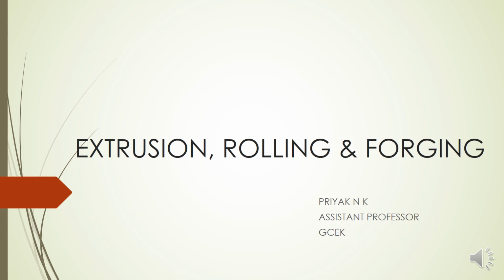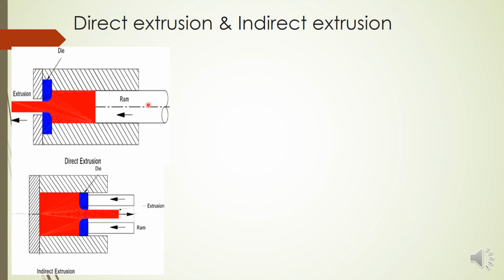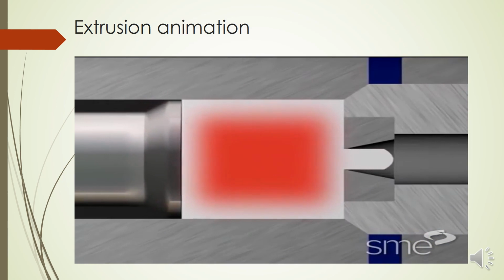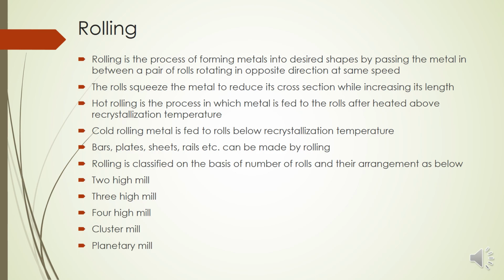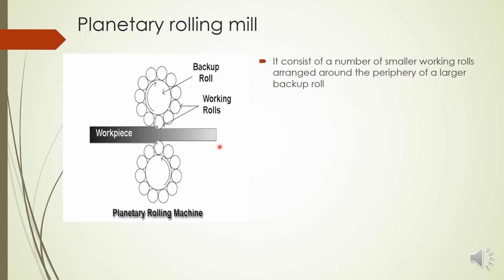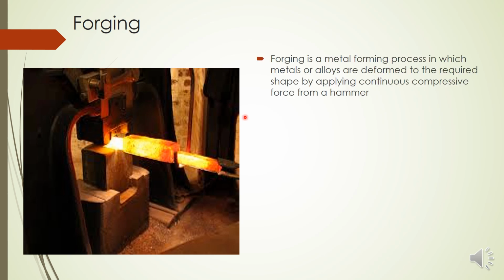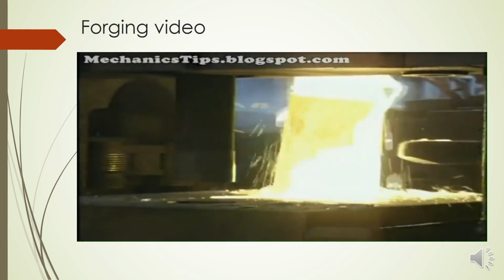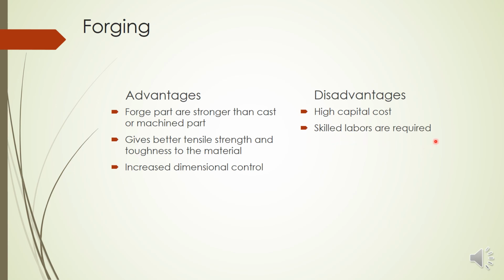EXTRUSION, ROLLING, FORGING BASICS OF MECHANICAL ENGG. KTU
This session discuss basic concepts about metal forming process extrusion, rolling and forging